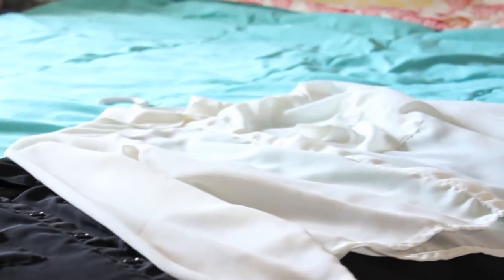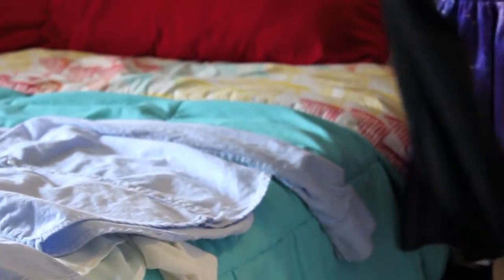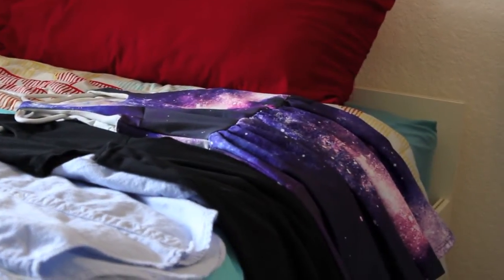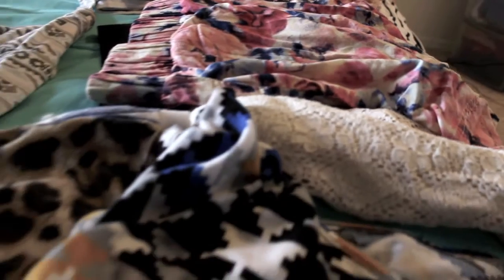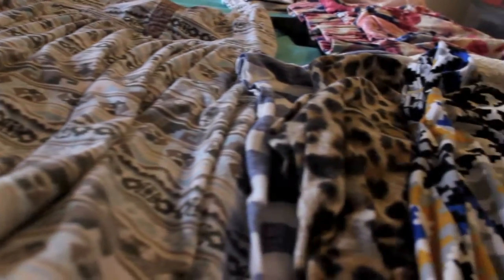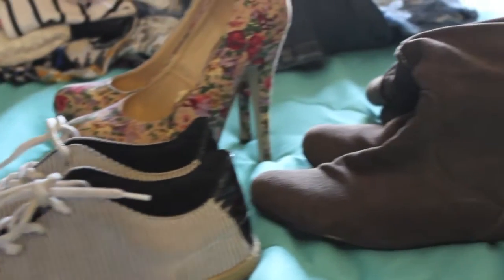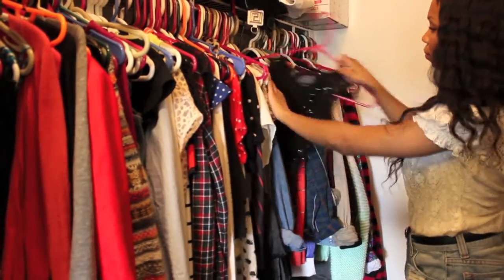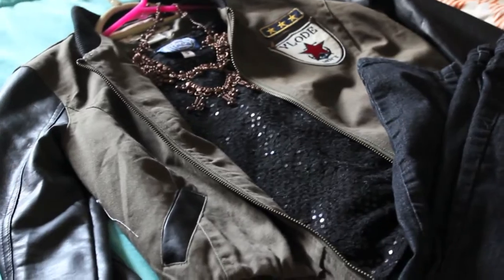How To Clean Up Your Closet and Get Rid of Old Clothes | C NICOLE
Spring cleaning is approaching. Begin with cleaning out those old items from your closet and making room for new trendy pieces!